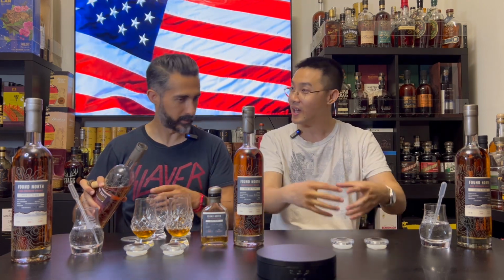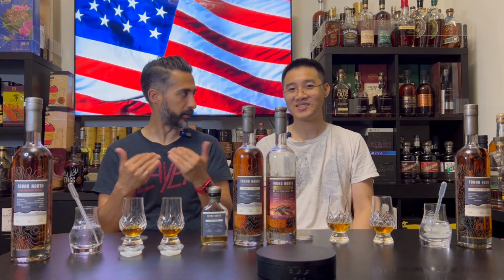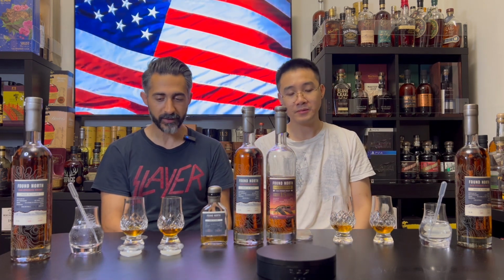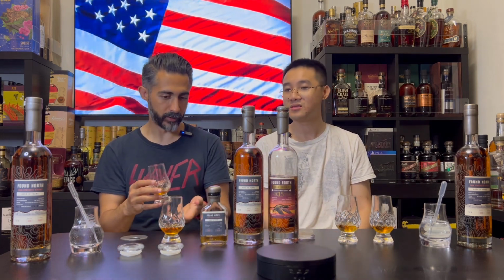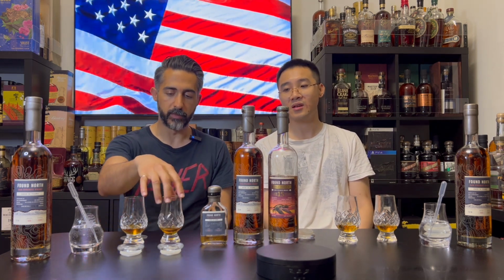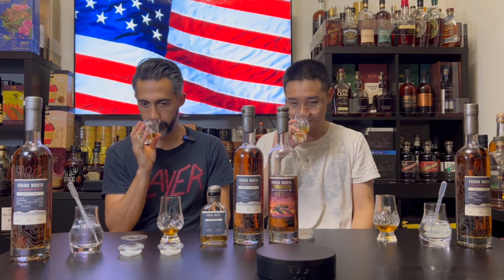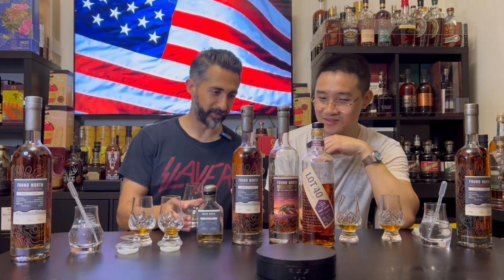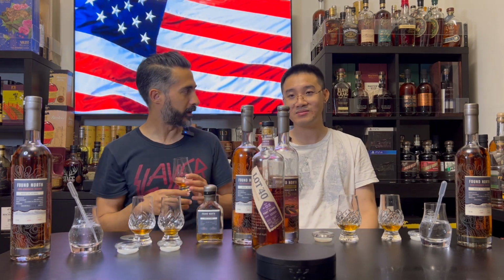Found North Batch 009 vs Hell Diver Blind (Lot 40 CS Port Bonus)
To purchase the American Whiskey Glass with Whisky in SV logo, you can go and select the American Whiskey glass with engraving option and then email and let them know you want the engraving to be "Whiskey in Silicon Valley" logo.

In episode 84 of Whisky in SV, Tam and I did a blind tasting of the two latest releases from Found North: The Batch 009 which is a 19 year expression finished in Ruby Port Casks, compared to the Hell Diver, which is a 15 year expression and second in the High Altitude Series. Tam and I both had a pretty significant preference for the Batch 009, so given the lower price and better availability, it is the one we would strongly recommend. As a bonus, we also compared these to the Lot 40 Cask Strength Rye Explorations Batch 2 which is finished in Port seasoned French oak casks. Of course, being a rye whisky, the Lot 40 was completely a different profile, but we think the "Canadian Funk" is shared between all of these expressions.